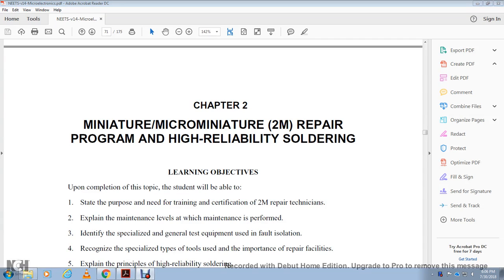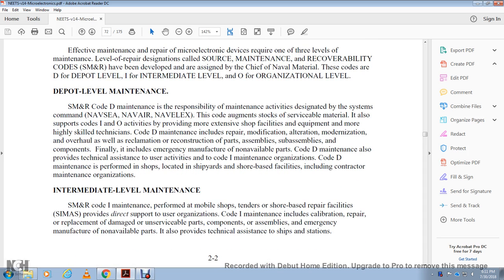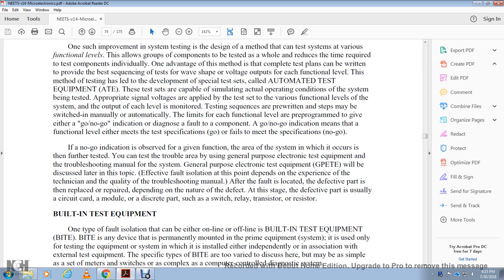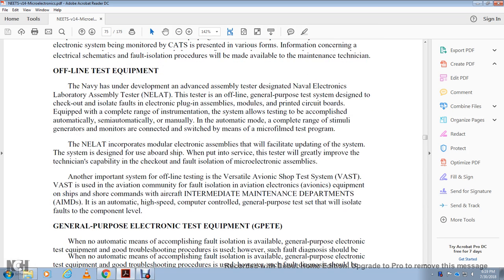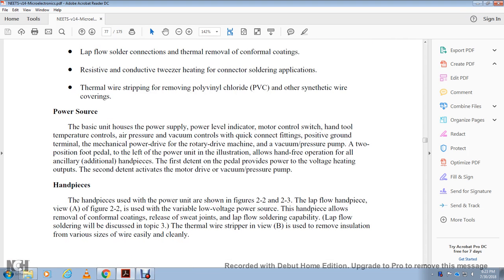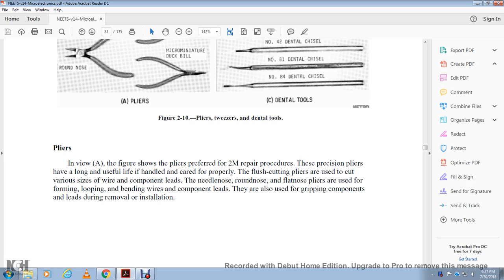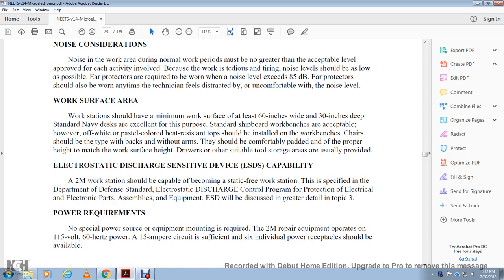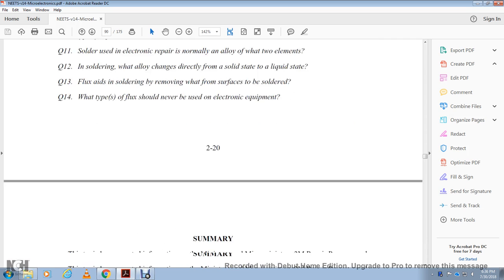NEETS MODULE 14 INTRO MICROELECTRONICS CHAPTER 2